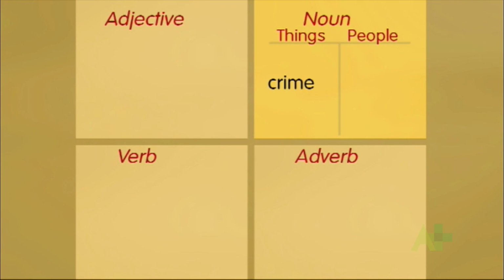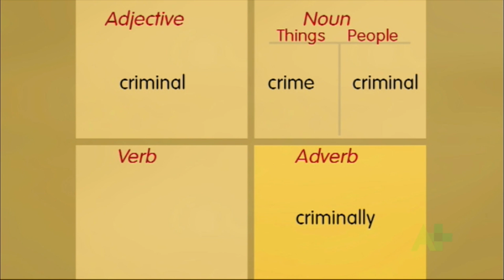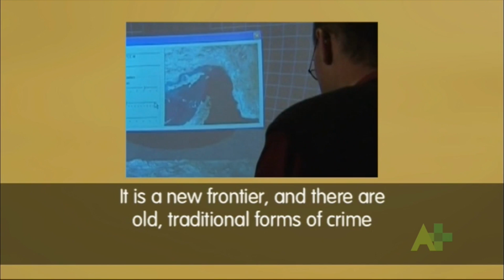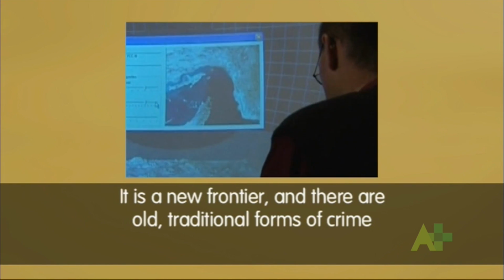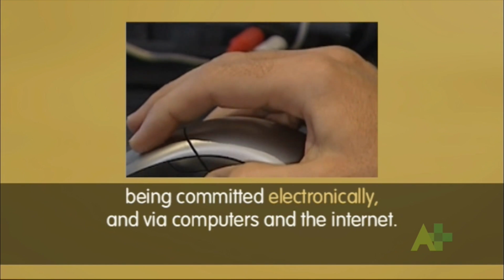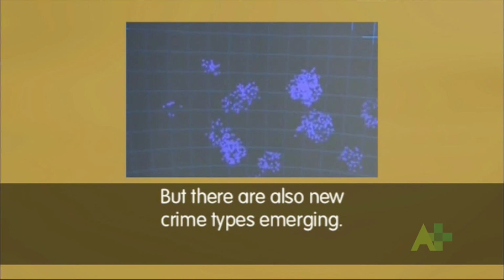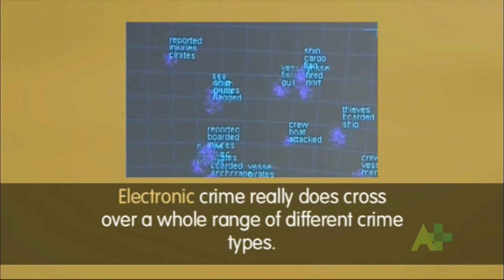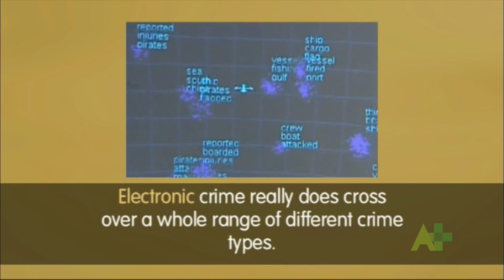Study English - Series 1, Episode 1: Electronic Crime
In this episode we will hear someone talking about a new type of crime - electronic crime.

Then we will look at word families and do some spelling.

For more information to help you prepare for the IELTS test, download transcripts, study notes and activities for each episode